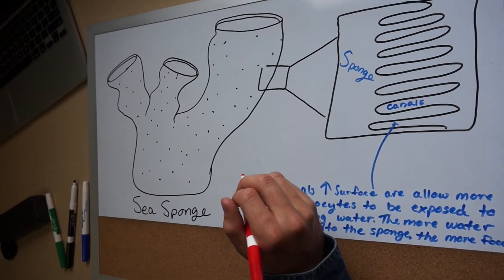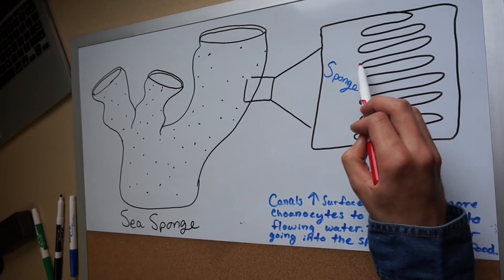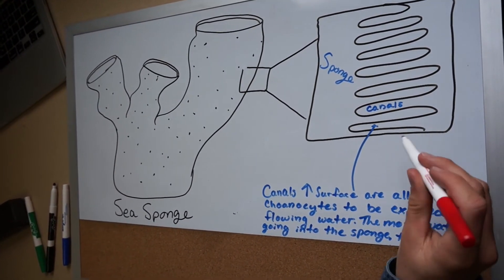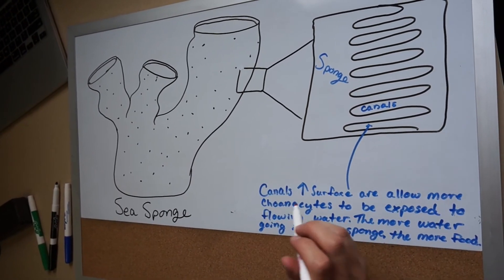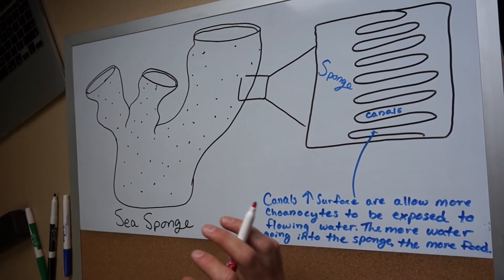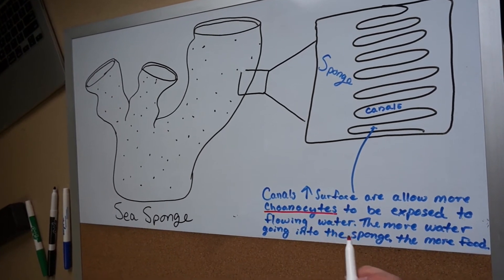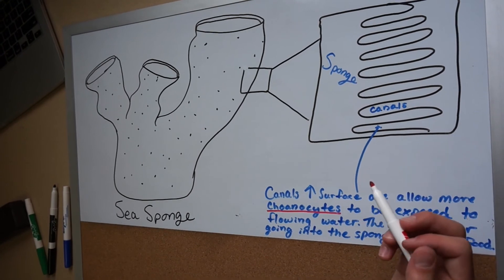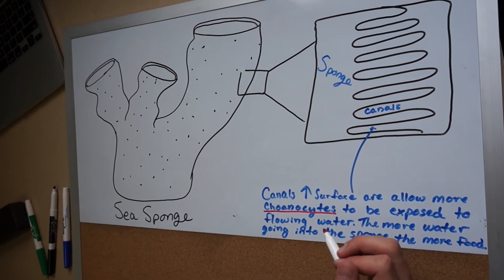Porifera: sponges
An educational video on Phylum porifera: the sponges!